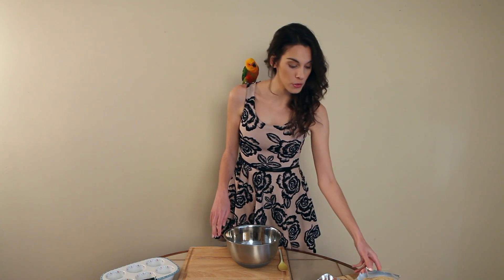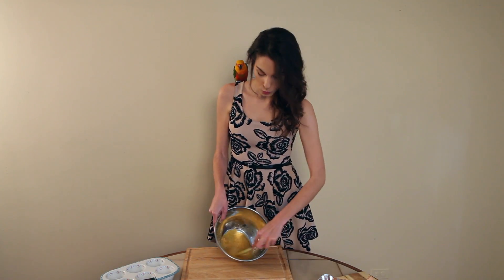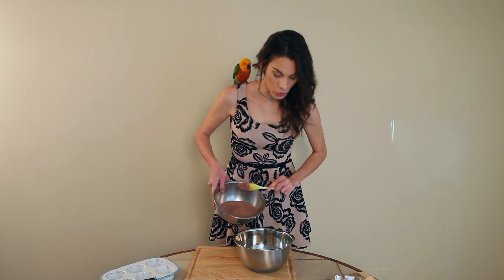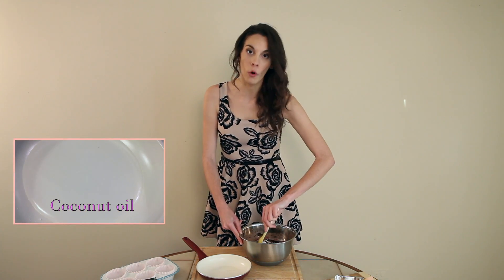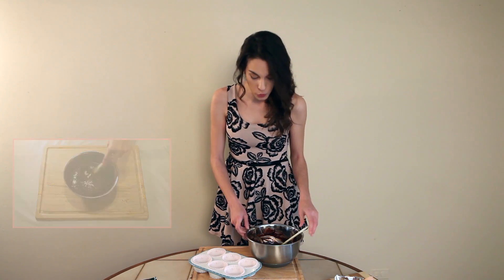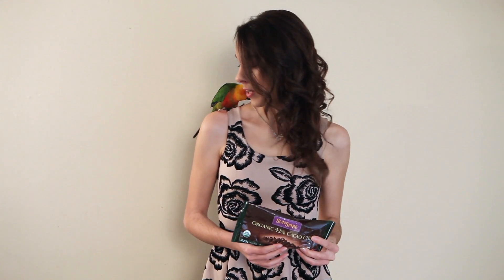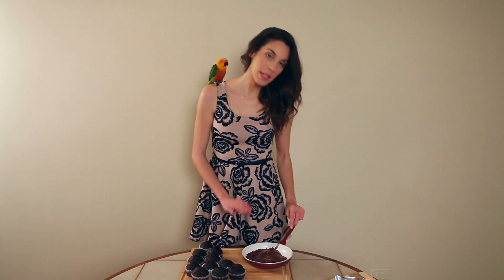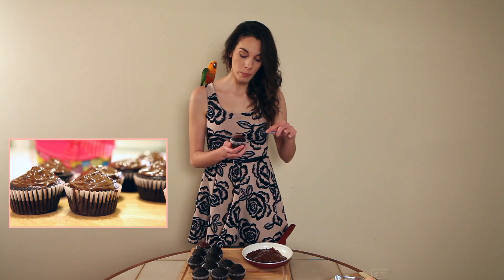Chocolate Cakes - Conscious Cooking With Conde and Leeanna Ep1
Our plan is to release one every week and share recipes with friends all over the world. Our philosophy is that we should love what we eat and we should certainly enjoy cooking it. No stress in the kitchen… just a happy, healthy plate of food… with a touch of luxury, of course. Conde wouldn’t have it any other way…

Recipe for chocolate cakes:

Makes 12 - Have two bowls and a cake pan to hand. You will also need a pot to boil water and a pan to melt chocolate chips on top of this.

3/4 cup turbinado sugar
1 free range egg
1/2 cup organic soy milk
1 cup flour
1/3 cup cocoa powder
1 teaspoon baking powder
3/4 teaspoon baking soda
1/2 teaspoon kosher salt
1/4 cup melted down organic coconut oil
1/2 cup boiling water (use filtered!)

Topping:

SunSpire organic fair trade 42% cacao semi-sweet baking chips - about half a packet will make plenty but I usually eat the rest of it!

(Vanilla extract is optional but I am allergic to it so cannot use it in my own recipe.)

1.  Mix the sugar with the egg. Add the soy milk and mix fast to give it an airy consistency.
2. In a separate bowl, mix the dry ingredients together - flour, cocoa powder, baking powder, baking soda and salt.
3. Add the dry ingredients to the egg/sugar/milk mix. Stir until you have a thick, chocolate paste.
4. Melt down coconut oil in a pan and add in 1/2 cup water. Bring to a proper boil.
5. Add the water and oil in to the bowl of ingredients but be careful. DO NOT STIR FAST - you will burn yourself if it splashes. Stir slowly until incorporated. You need a nice creamy mixture with absolutely no lumps.
6. Pour in to cake pan. Fill each cake case only two thirds of the way up otherwise you will have too much rise and potential collapsing. Makes twelve. I use paper cases because they look prettier and prevents cakes from sticking to the pan. Less messy.
7. Bake for approximately 14 minutes at 350’F. Ovens do vary so check around the 12 minute mark to see if it is almost ready. I noticed a ceramic pan takes about 17 minutes whereas a metal pan is only 14 in my oven.
8. Let them cool down for a few moments. Boil a pan of water and place another pan on top with the chocolate chips. Continuously stir and reduce the heat to a medium temperature. Once they are completely melted, use a knife to carefully ‘frost’ the top. Just rotate the knife around the top of the cake for a nice even looking spread of chocolate.
9. Again, leave for a few moments to cool as the melted chocolate may be too hot to eat.
10. EAT! And enjoy!

You can keep these at room temperature for a day or two in a container. Alternatively, I sometimes put them in the fridge so the chocolate goes really hard/crunchy on the top for a different type of taste. Either way works well but most people tend to prefer them at room temperature.

Graphics by Gabrielle Marie. Camera by Leo Garcia.

We have not yet converted the recipe in to the metric version. We will do as soon as possible but want to double check it first. This recipe is for the standard USA recipe format.

Next week - Chickpea burgers. A meat alternative and great fun to make.

Leeanna and Conde. xxx